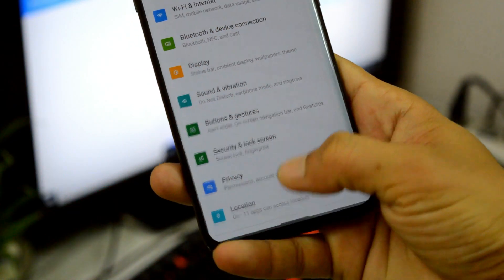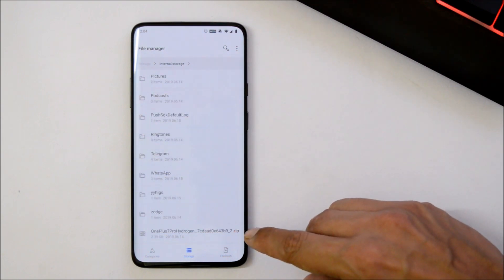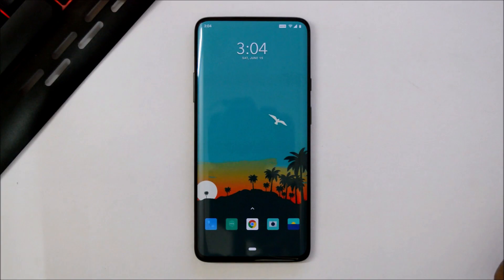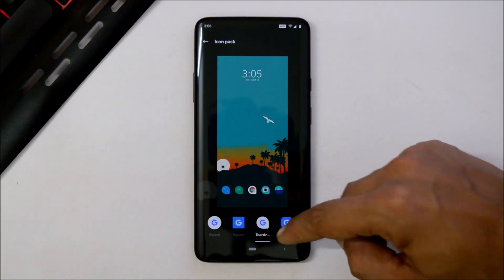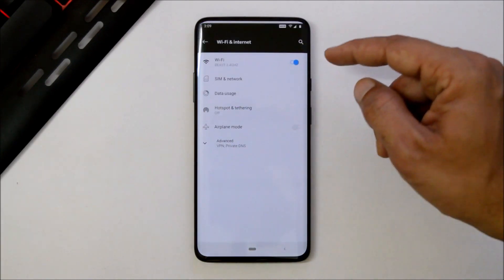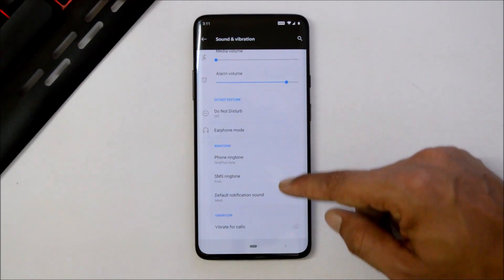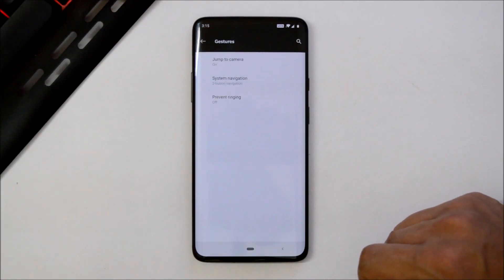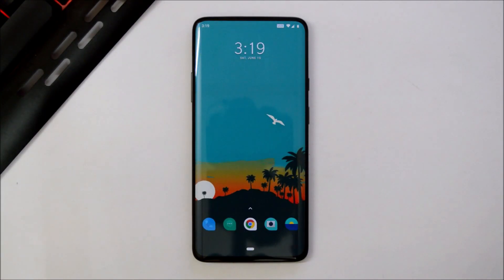Oneplus 7/7 Pro : First Look Hydrogen OS 9.5 Android Q (10) Beta Developer Preview 2 Feature & Bugs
This is Android Q beta Developer preview for oneplus 7 and 7 pro.